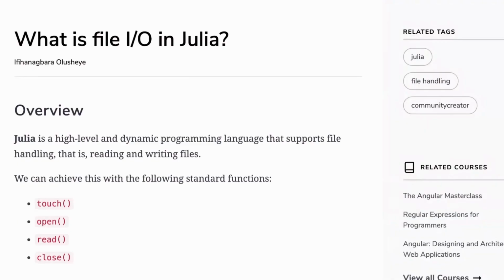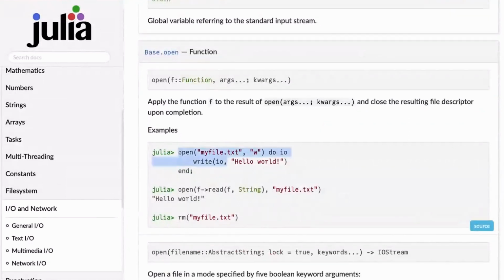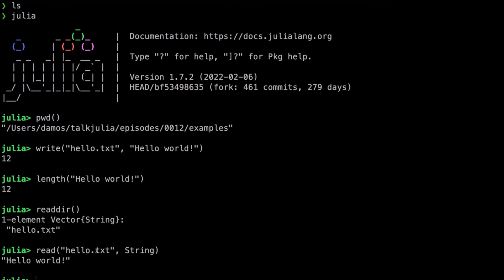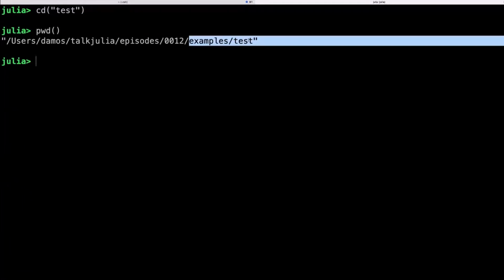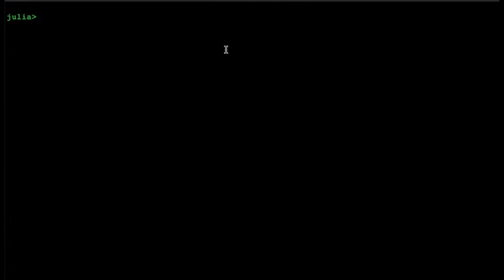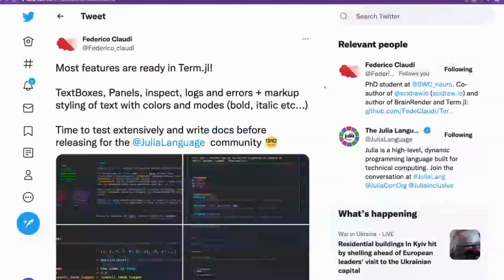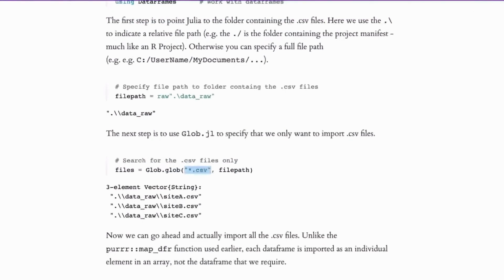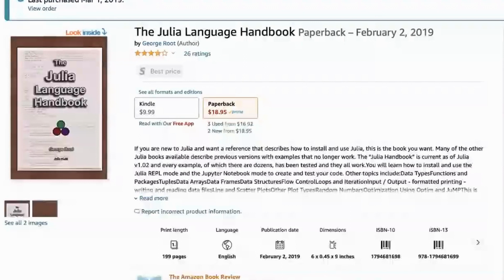Easy Input and Beautiful Output with Julia | Talk Julia #12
This week on Talk Julia, David and Randy share and explore resources from around the Julia community all about file input and output and beautiful terminal output. You'll learn how to read and write files in Julia, work the the filesystem, and see how packages like FIGlet.jl and Term.jl can take command line applications to the next level.

Episode links are available in the show notes on our

EPISODE CHAPTERS
00:00 — Hello
00:05 — What is file I/O in Julia? by Ifihanagbara Olusheye
06:25 — Working with the filesystem in Julia (Demo)
16:13 — FIGlet.jl by Dheepak Krishnamurthy
20:15 — Term.jl by Federico Claudi
22:31 — New machine learning playlist by Julia for Talented Amateurs
23:59 — Import a Combine Multiple .CSV Files by Guy Sutton
30:13 — The Julia Language Handbook by George Root
33:01 — Goodbye

Talk Julia is a weekly podcast devoted to the Julia programming language. Join hosts David Amos and Randy Davila as we explore Julia news and resources, learn Julia for ourselves, and share our experience and everything that we've learned.

If you get value from listening to our podcast each week and would like to support us, you can help us out for free by simply telling someone you know to check out our show.

But if you'd like to support us financially then... Wow! Thank you so much 🙏🏼 Here are two ways to do that: